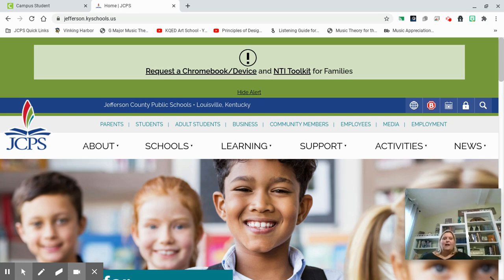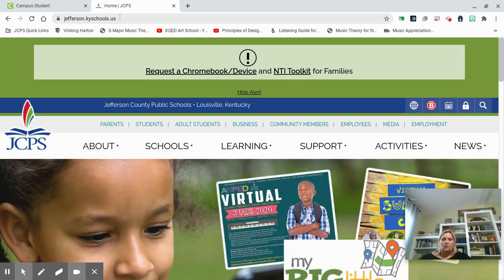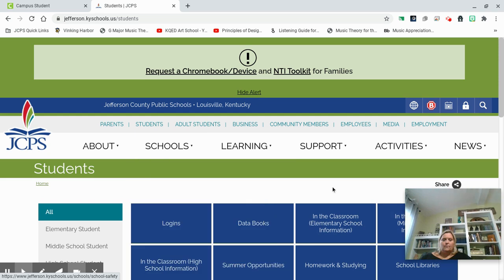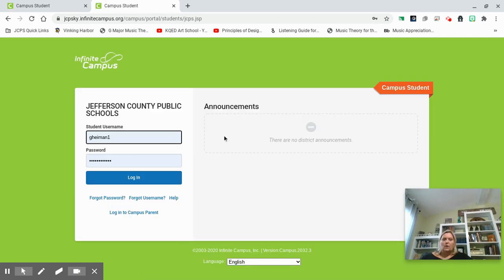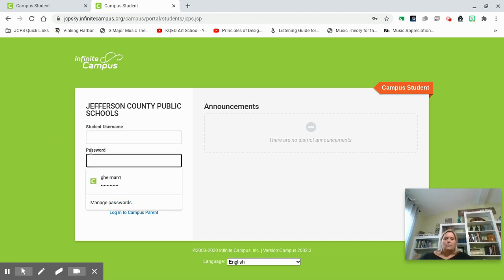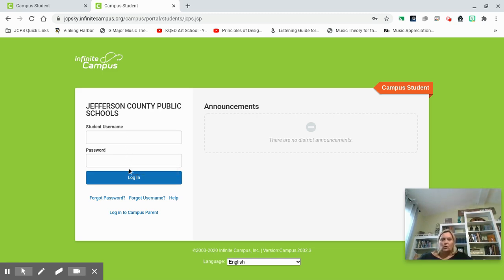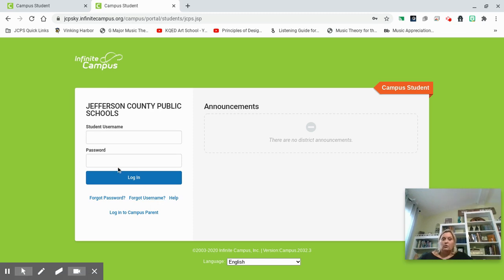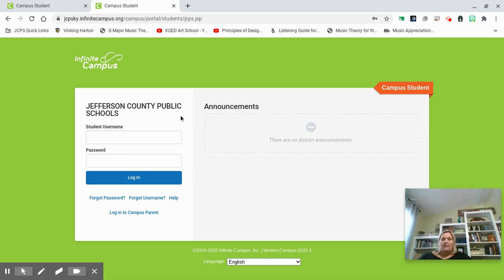FRESHMAN ORIENTATION: STUDENT PORTAL